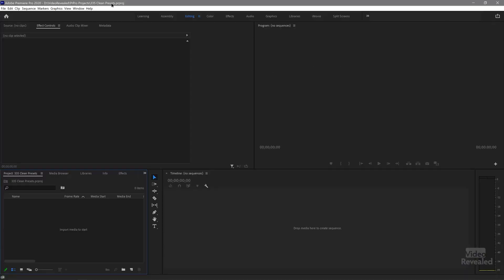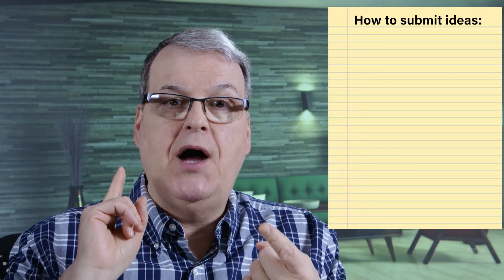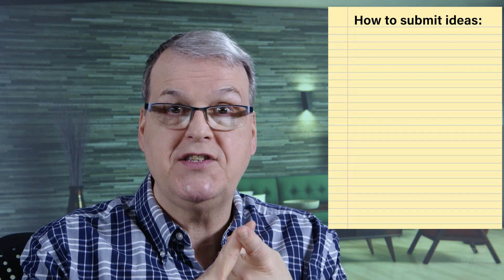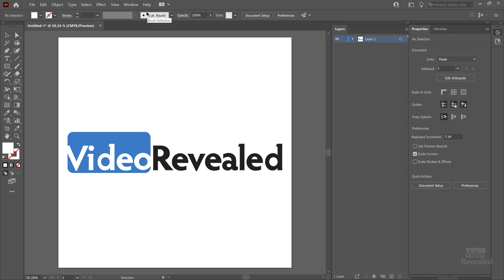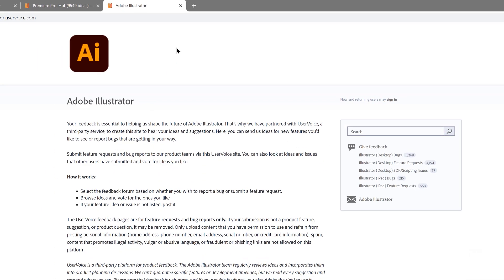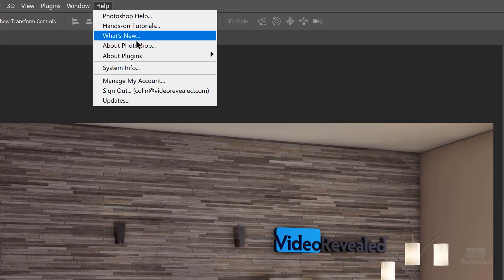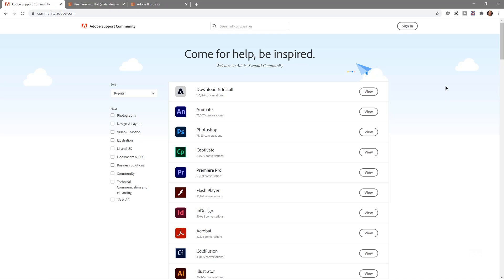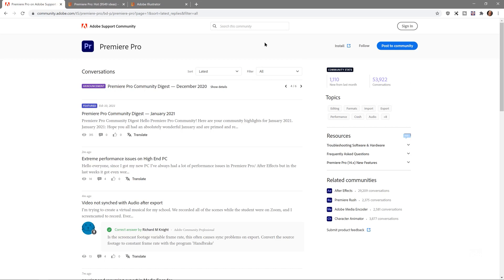Tell Adobe what you think!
Adobe Premiere Pro developers have moved Bug Reports and Feature Requests to Adobe forums. User Voice is being deprecated after several years. Other Adobe applications, like After Effects and Media Encoder have made this move and it's been proven successful.

QUESTIONS?

THANKS!